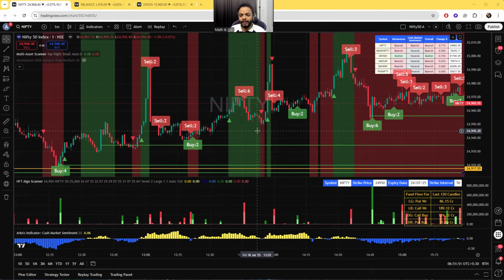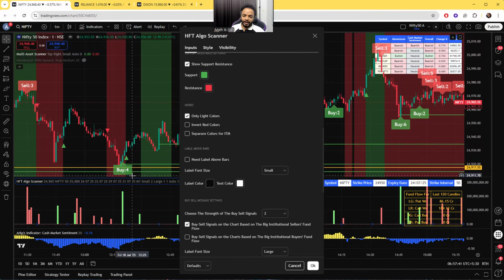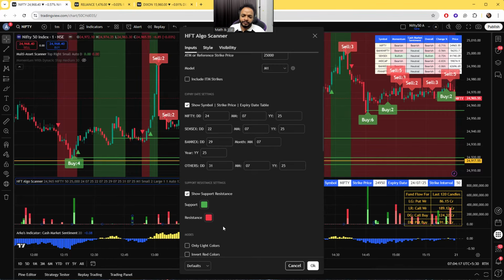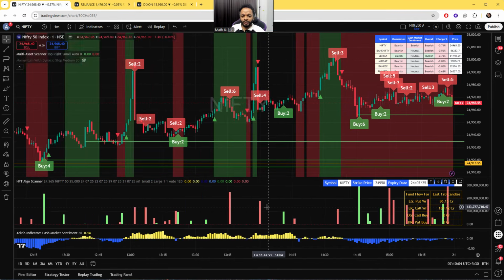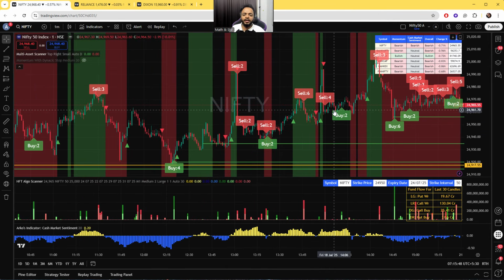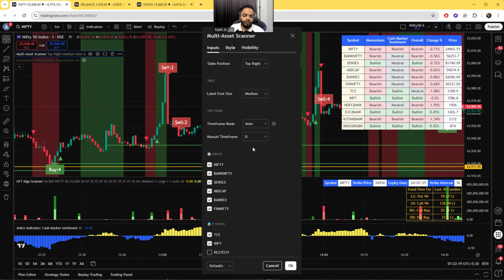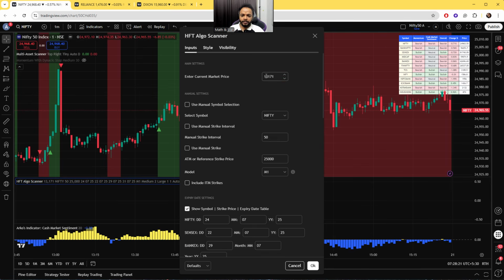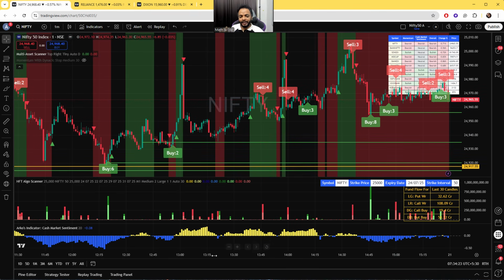HFT Indicator in Semi-Auto Mode | Updates in Detail | Multi Asset Scanner | Cash Market Sentiment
4. To check the Live performance of the HFT Algo Scanner check the LiveStreams below and see how it can catch reversals from almost bottom or top: